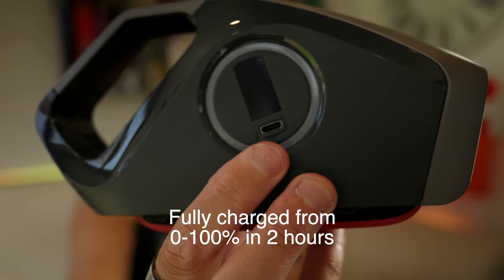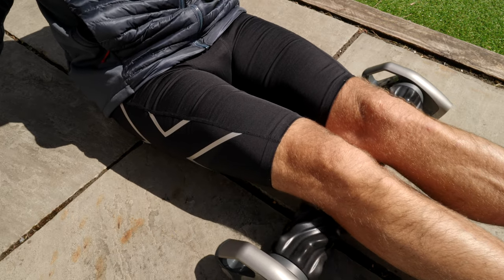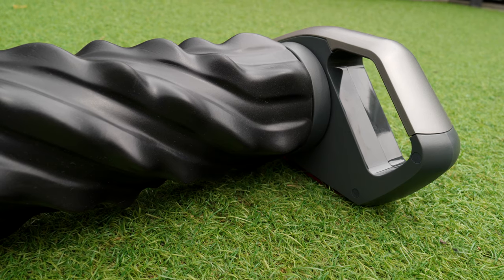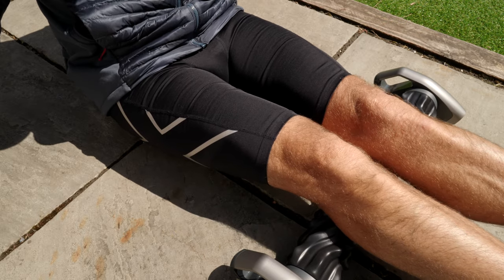RheoFit A1 | Hands-Free Massage Roller Review | The Future of Recovery?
In today's video, we're diving into the world of automated recovery with the RheoFit A1 Auto Massage Roller, a game-changer for athletes and fitness enthusiasts alike. Say goodbye to manual foam rolling and hello to effortless recovery.

What You'll Learn:

Hands-Free Operation: Discover how the RheoFit A1 takes the effort out of muscle recovery with its powerful motors and automatic rolling functionality.
Innovative Design: Lightweight and portable, this roller weighs just 2.3 kilos and features easy-to-carry handles.
App Integration: Explore the RheoFit app's features, including customisable settings and pre-programmed routines tailored for runners, cyclists, swimmers, and more.
Versatile Covers: Find out which cover suits your needs—the ProDeep for intense massages or the DeepLight for a gentler touch.
User-Friendly Features: Learn about the safety sensors, quick-start functions, and USB-C charging that make using the A1 a breeze.

Why Choose RheoFit A1?

Superior Performance: Enjoy a deep, relaxing massage without the manual effort of traditional foam rollers and massage guns.
Adaptable Use: Target specific muscle groups or full-body areas with ease, and enjoy a tailored recovery session every time.
Exclusive Offer: Get ready for a potential crowdfunding campaign, where early adopters can enjoy a significant discount on the retail price.
If you're tired of the manual labor involved in traditional foam rolling and want a luxurious recovery experience, the RheoFit A1 Auto Massage Roller is for you.

00:00 Start
00:28 What is the RheoFit A1?
01:00 Motors, Charging and Powering On
01:44 Tracks and grip
02:10 Operation and App
02:56 Using the A1 without the app
03:22 Safety Feature and Covers
04:15 What's it Like to Use?
04:57 Convenience over Price

For more on recovery tools and techniques, check out the linked video. See you on the start line next time!